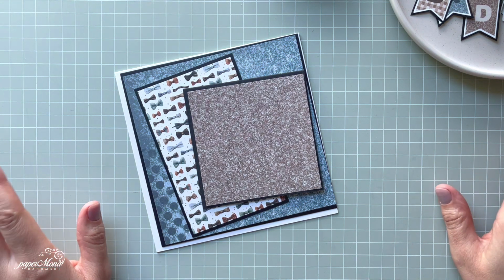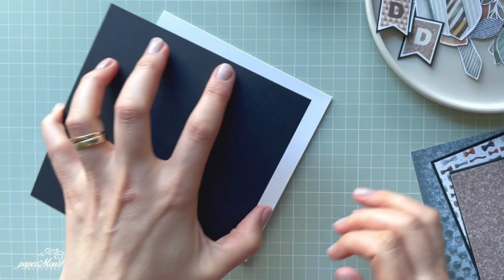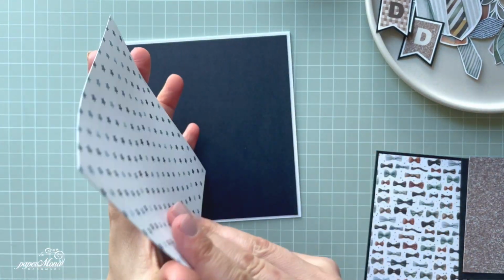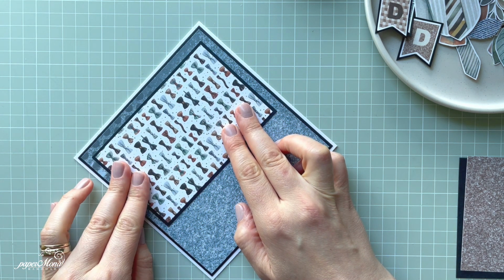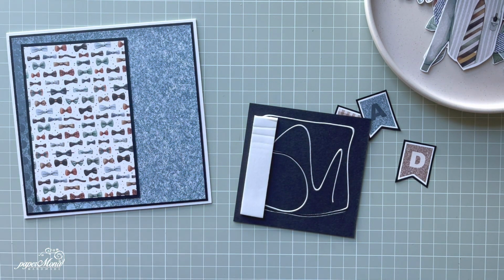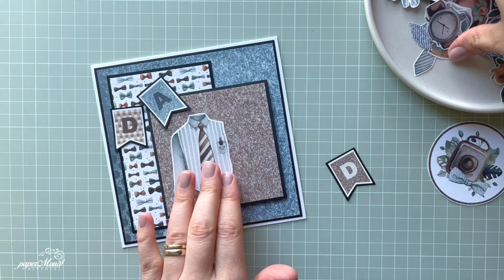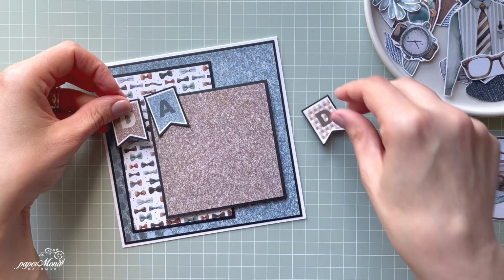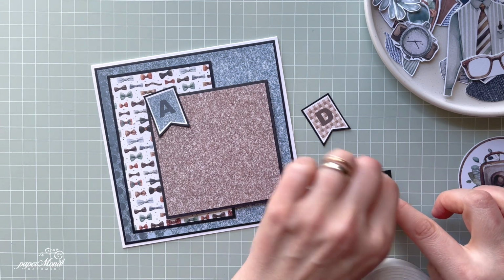Quick and simple masculine card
Hello welcome to the onesketchchallenge23 hosted by Lisa @craftingdiva
It's a team of 18 of us so you will have a lot of inspirations 😃